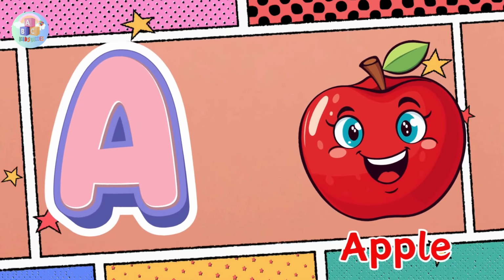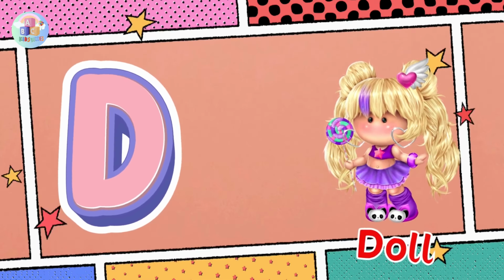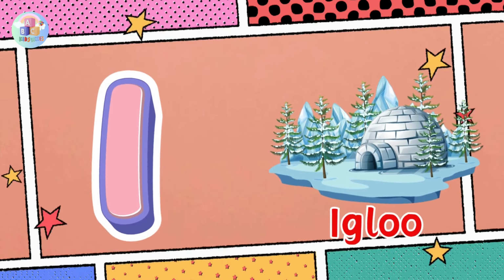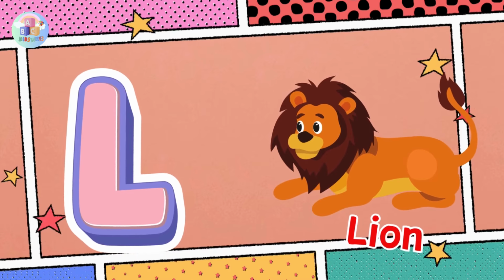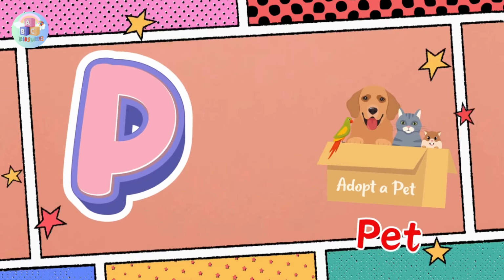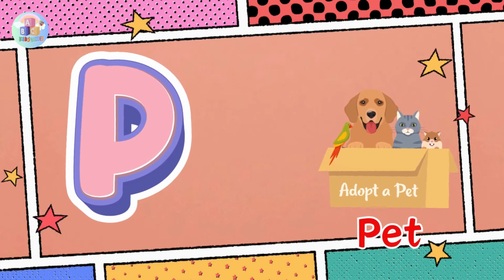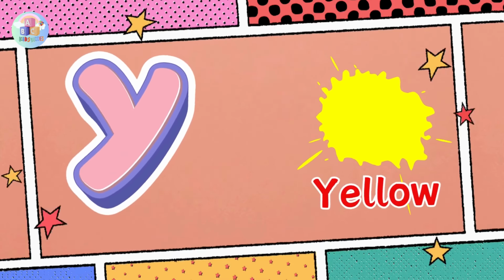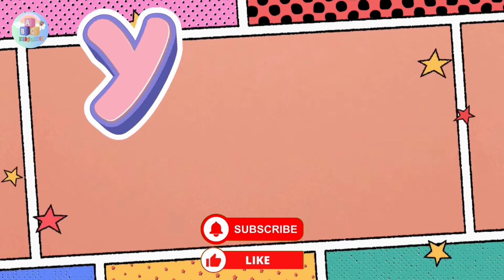ABC Phonic Song - Toddler Learning Songs, A for Apple, Nursery Rhymes